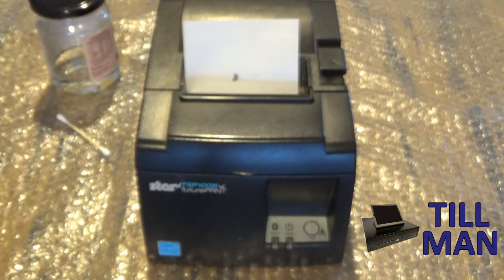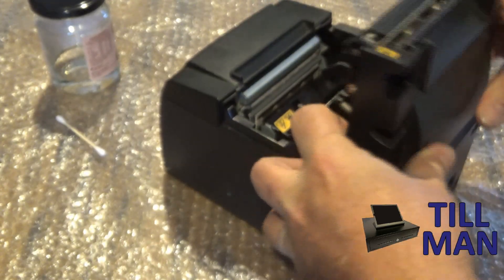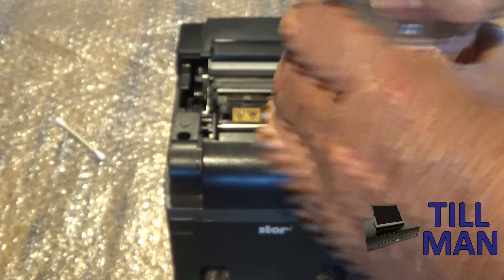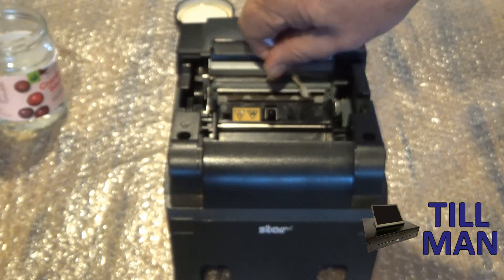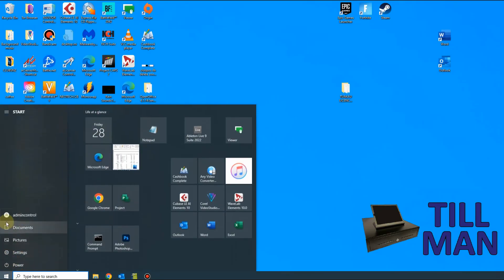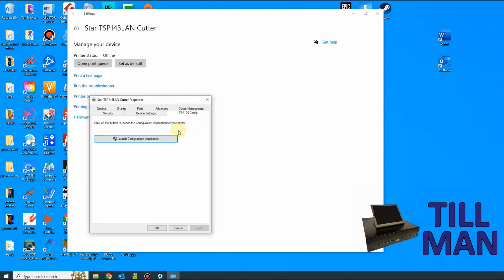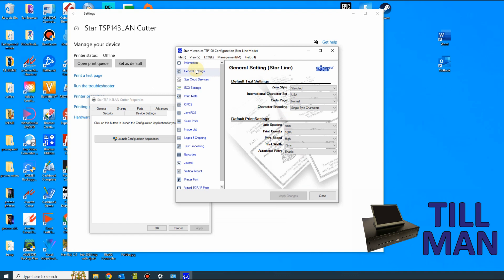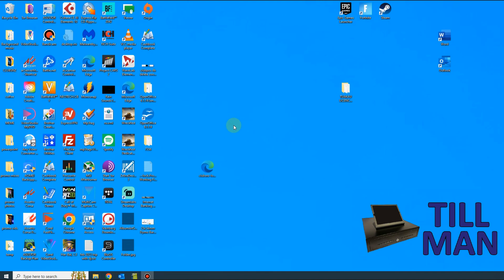How to darken the printing on a Star TSP100 or TSP143 Receipt Printer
How to clean the thermal head and adjust the windows settings to darken the printing on a Star TSP143 (TSP100) Receipt Printer. This works for all models and versions of the Star Micronics Receipt Printer.